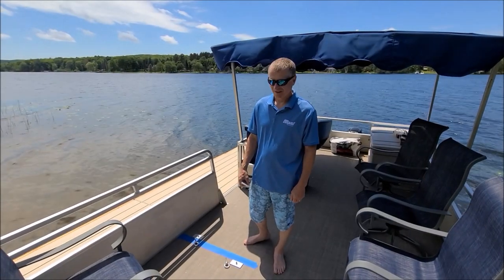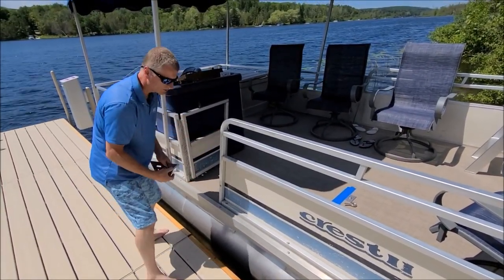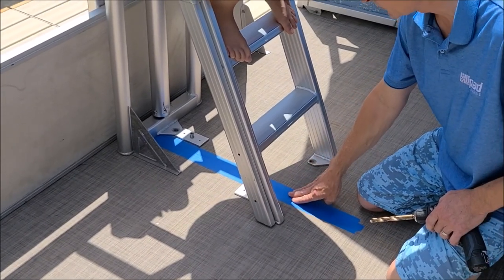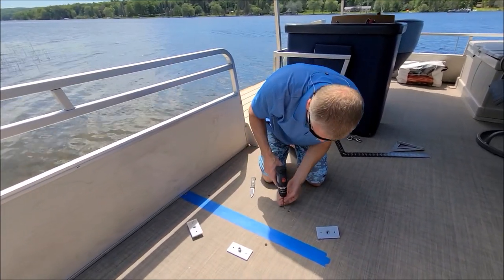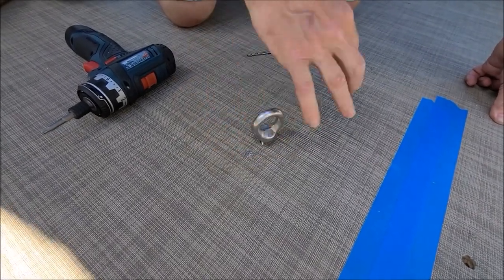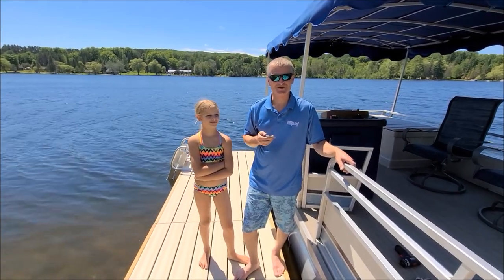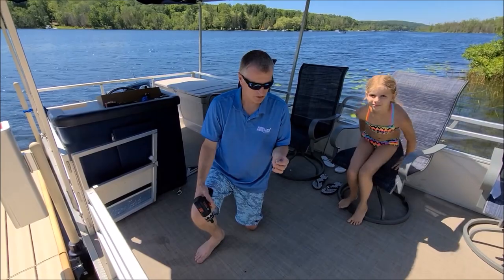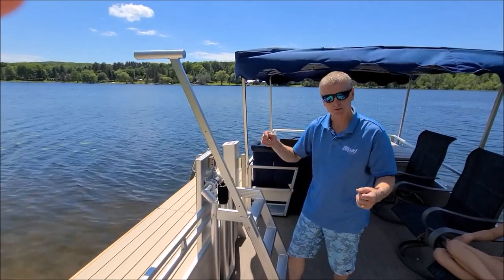LilliPad Diving Board: Underfloor Mount Installation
Learn how to install a LilliPad Diving Board using an underfloor mounting kit.